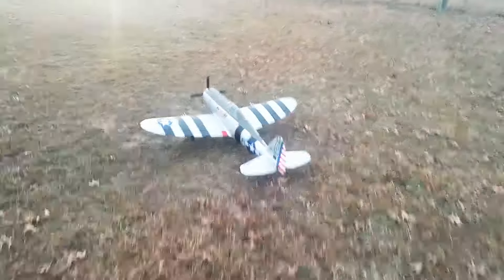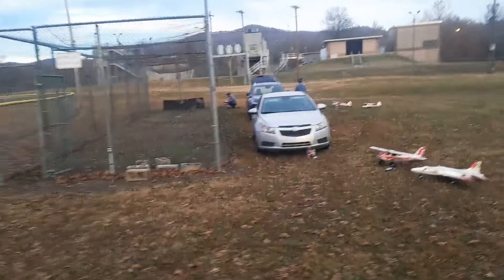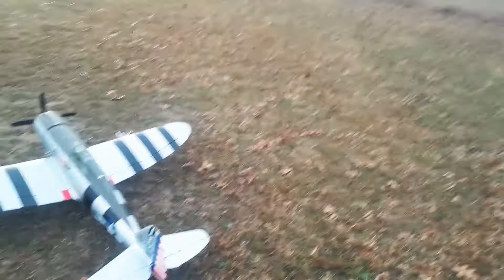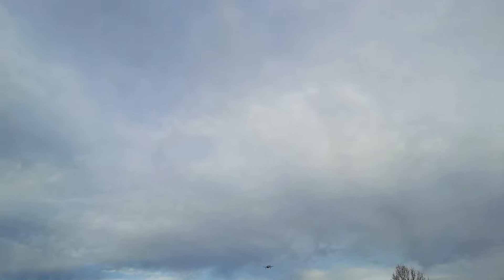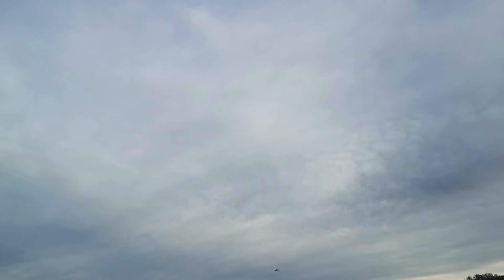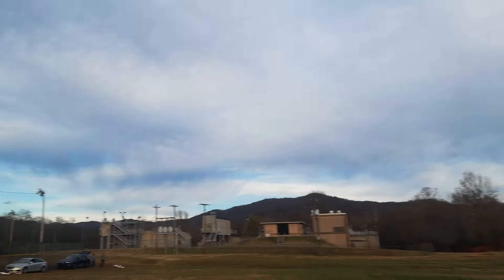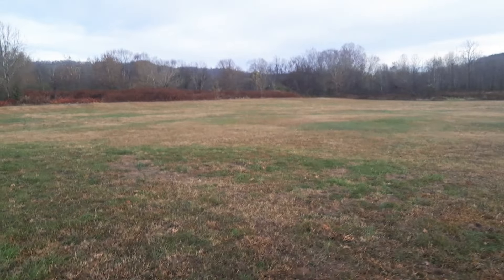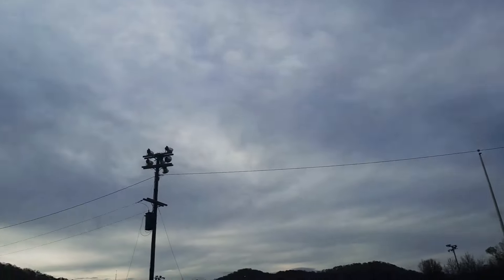FMS P47 RAZORBACK 1500MM 5000 6S.HARD LANDING. GEAR COLLAPSE WAY TO WINDY BUT HAD TO FLY ANYWAY 😂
WIND WAS HARD FOR LANDING.  HIT HARD AND COLLAPSED. EASY FIX. SORRY FOR THE CAM BEING TO HIGH. LET'S-GIT-R-GONE